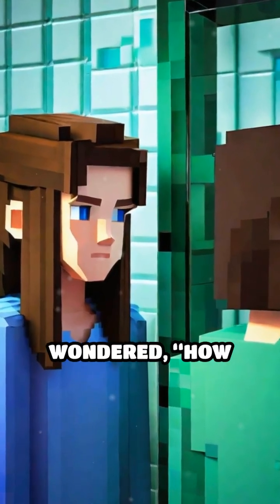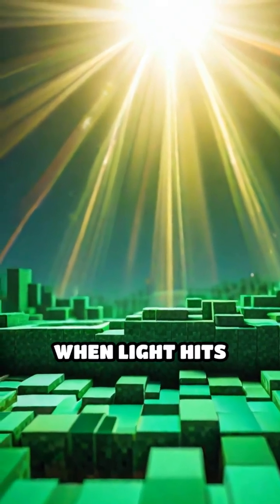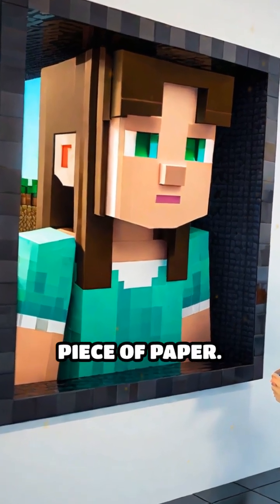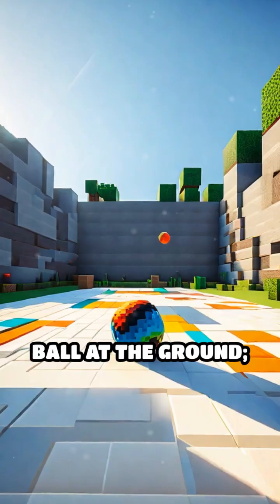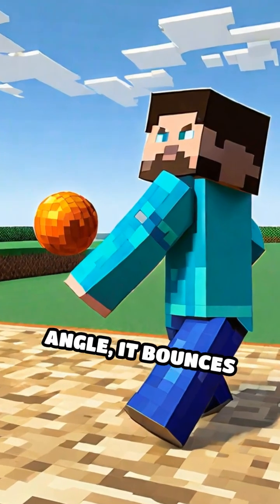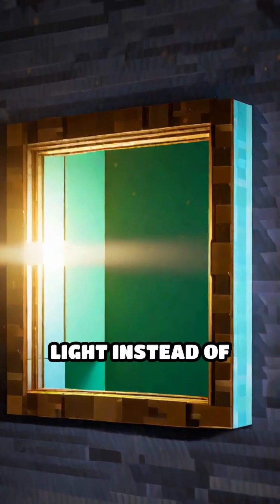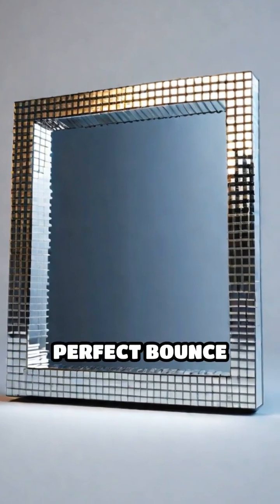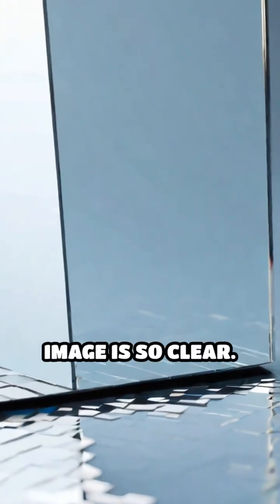ELI5: How Do Mirrors Create Reflections?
Ever wondered how mirrors let you see yourself? The answer is all about bouncing light!